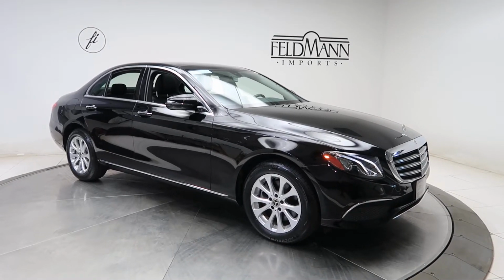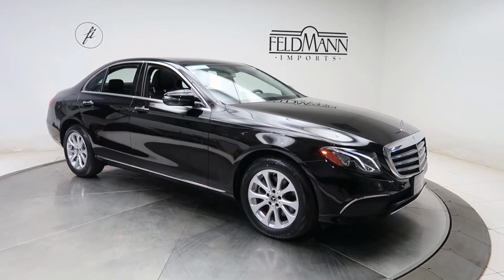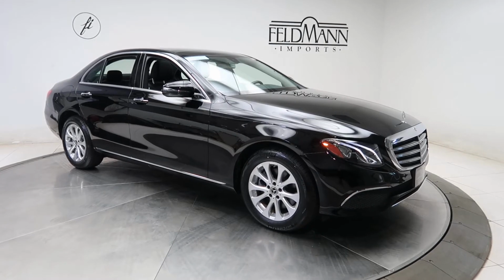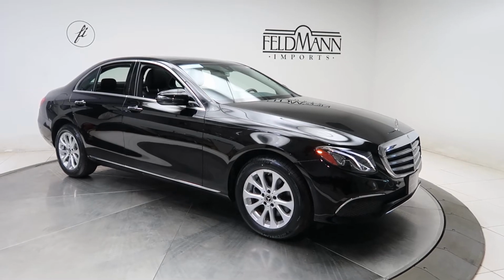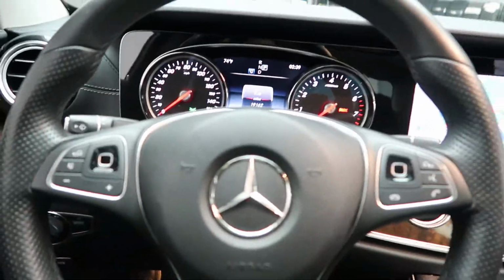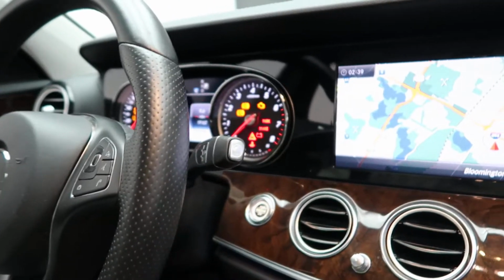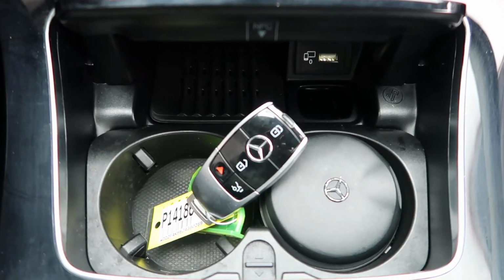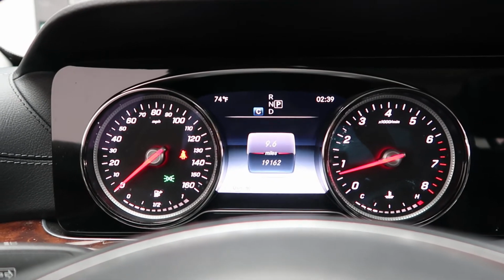2018 Mercedes-Benz E 300 4MATIC® - For Sale P14186